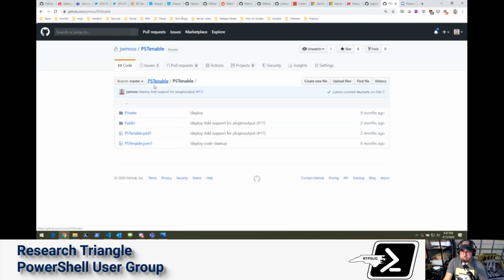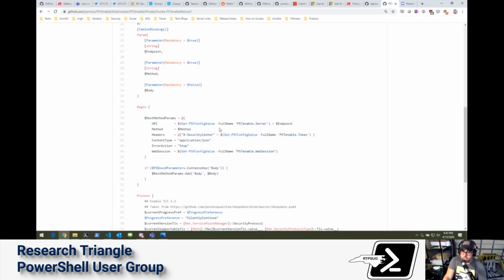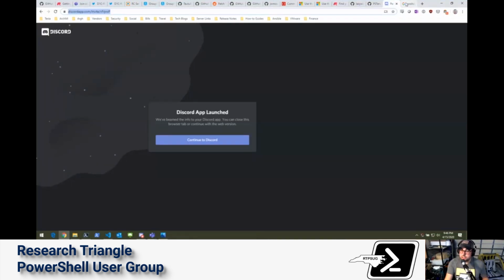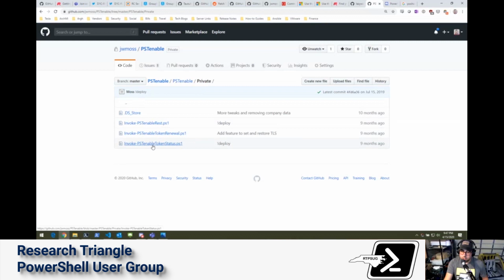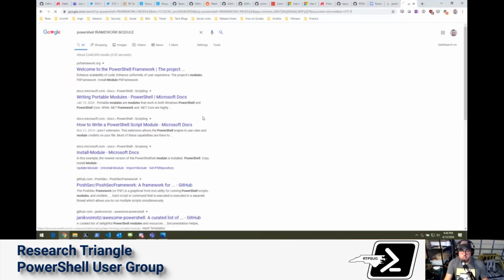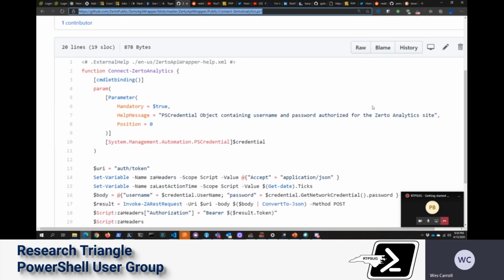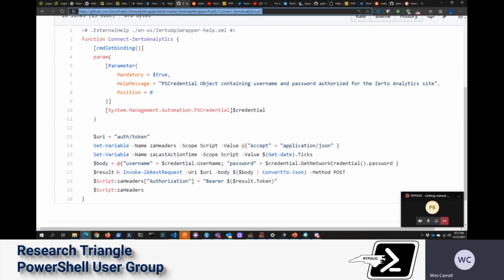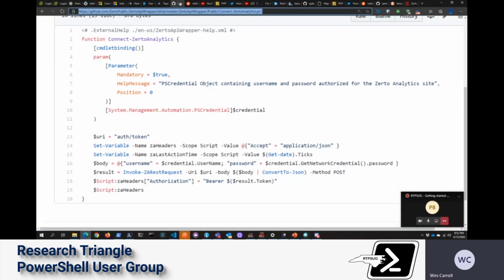Extras: Getting started with APIs with Jonathan Moss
We had a lot of extra content from Jonathan Moss's talk on getting started with APIs, so we will be clipping it up and adding an extra few videos like this one where he discussed PSTenable.